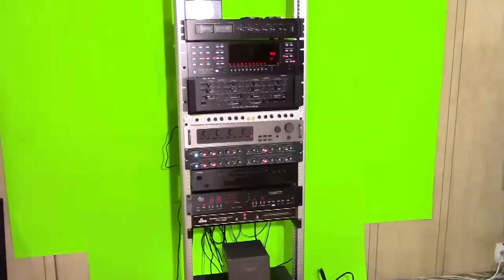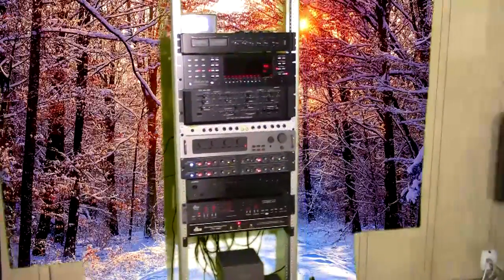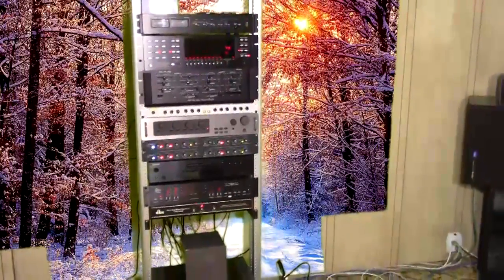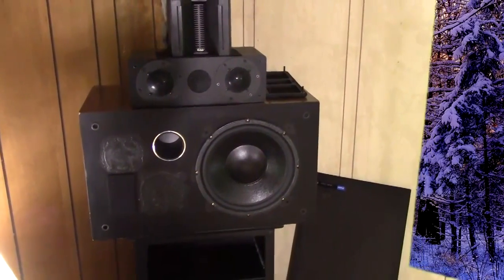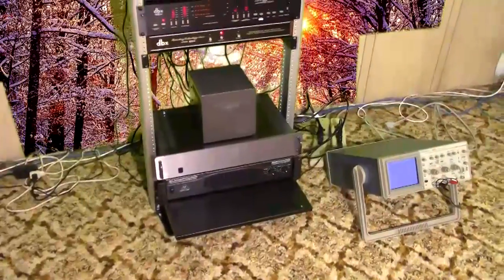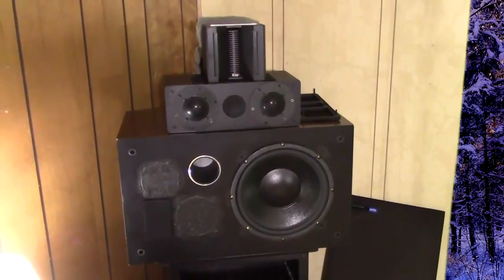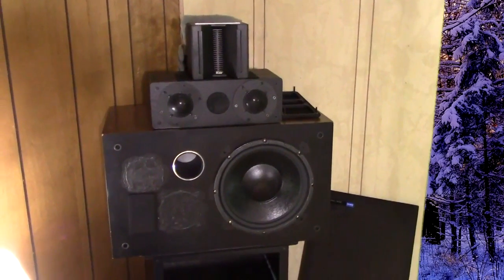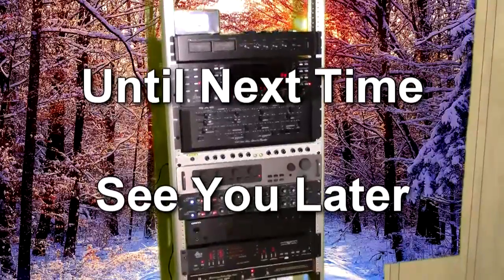Volume: Realism pt.3- Hammy Technoid Talks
If your sound system can produce realistic volume, make sure your neighbors don't get mad. Lots of power and efficient speakers are the recipe for real life concert volumes.